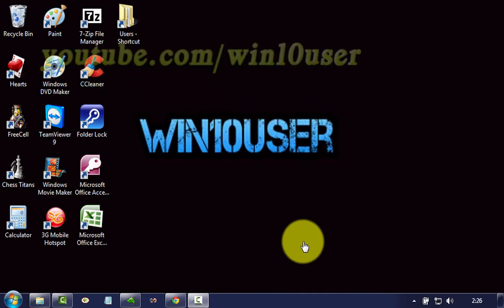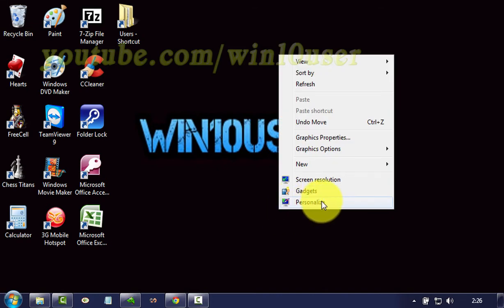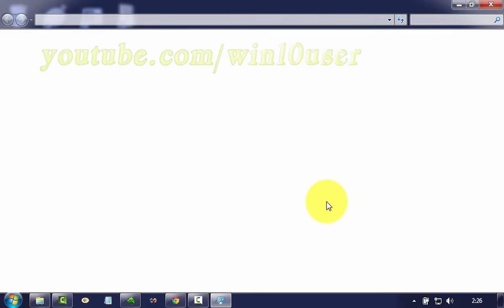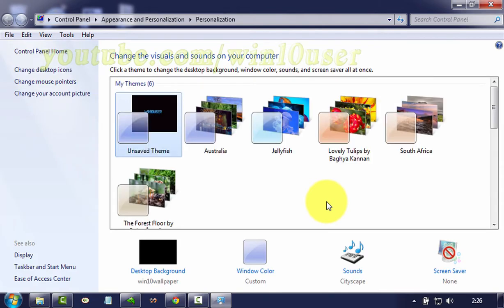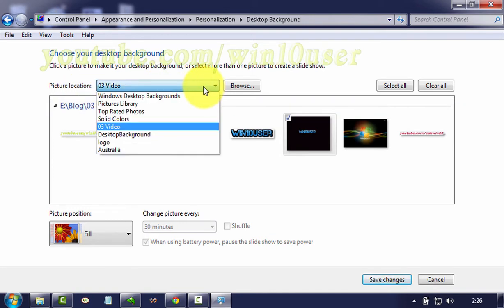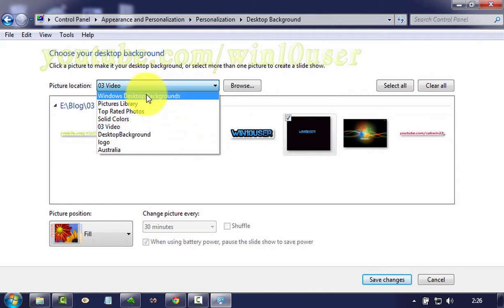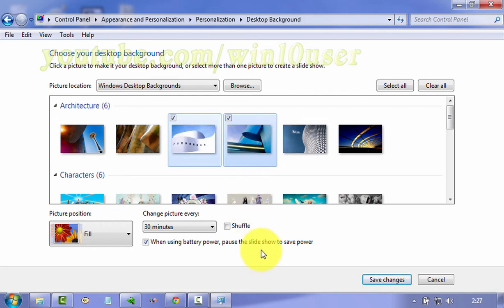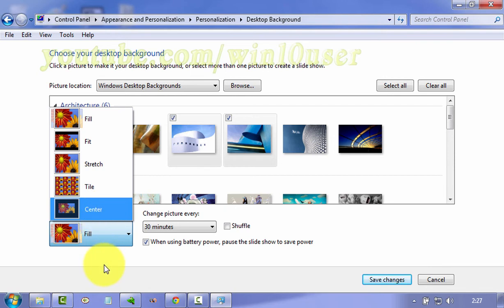windows 7 Ultimate Tips : How to change desktop background image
This video show How to change desktop background image in Windows 7 Ultimate